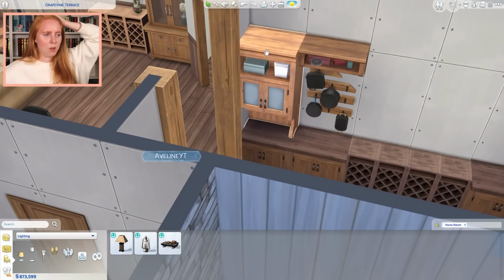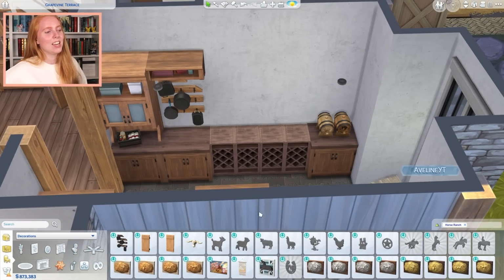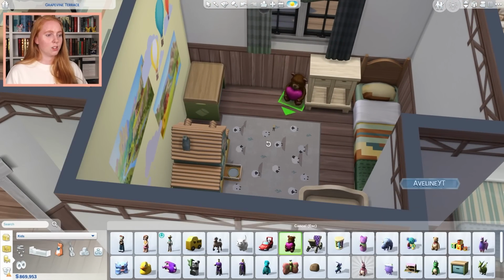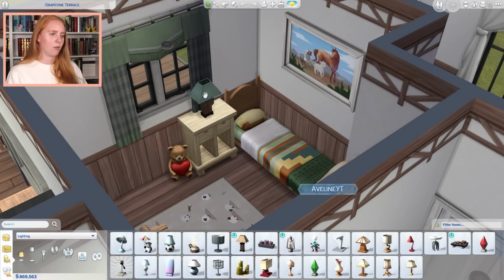Cozy Horse Ranch Family Home 🐎 | The Sims 4 Speed Build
bb.moveobjects on
bb.ignoregameplayunlocksentitlement
bb.showhiddenobjects
bb.showliveeditobjects

♡ Horse Ranch Family Home
♡ 2 bedrooms (2-3 sims), 1 bathroom
♡ 46,128
♡ Built in Chestnut Ridge
♡ 30x20